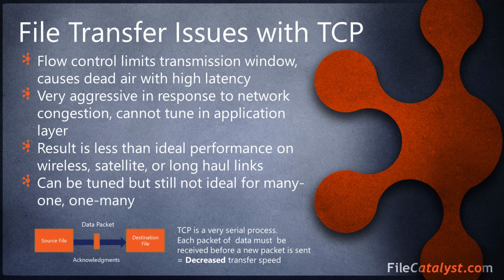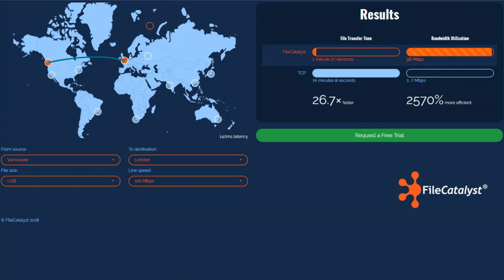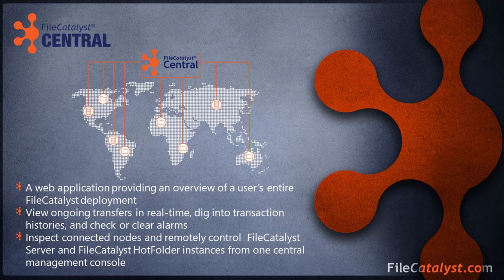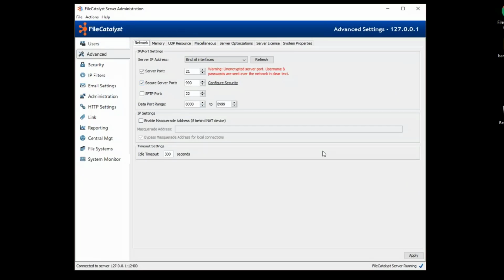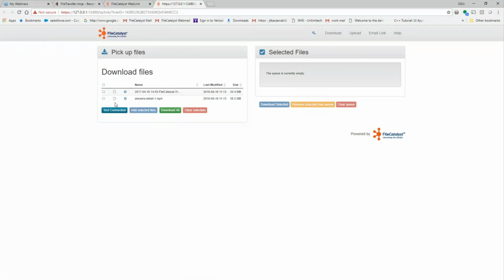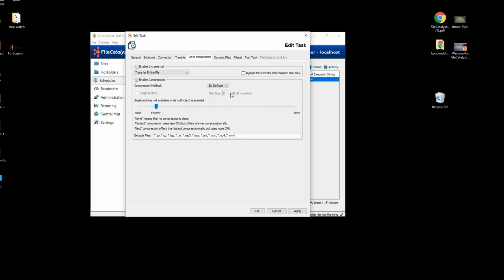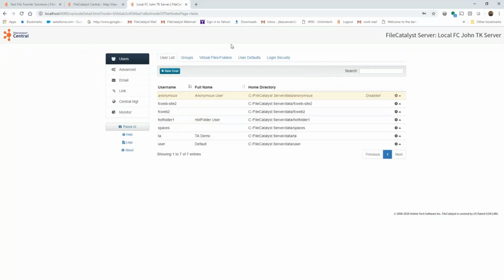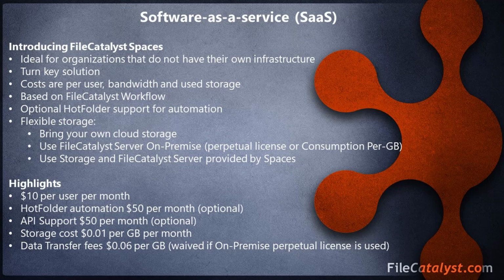Using FileCatalyst in Architecture, Engineering & Construction (AEC)